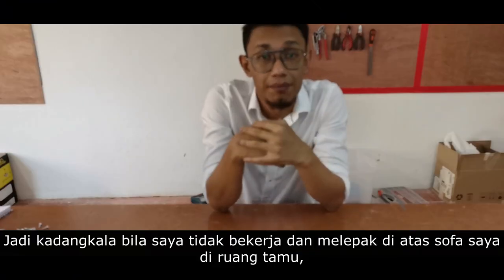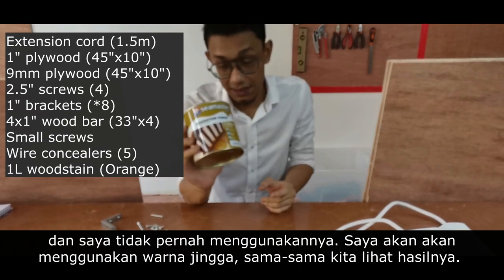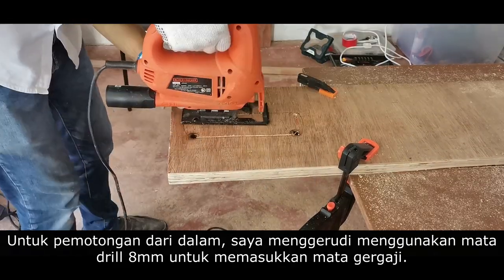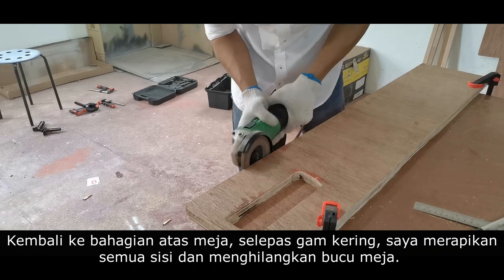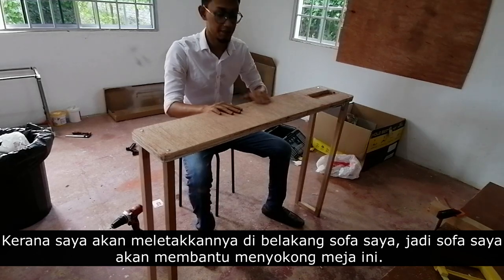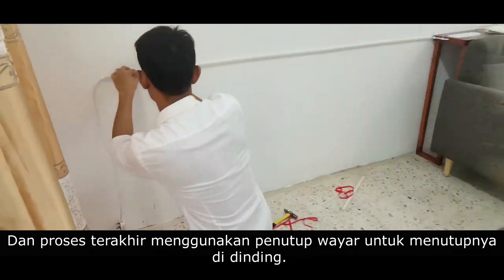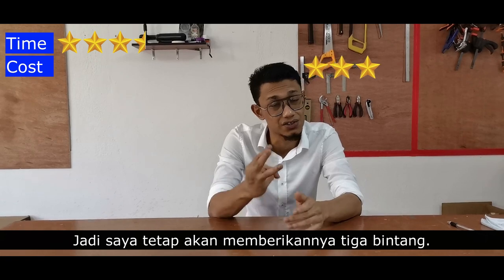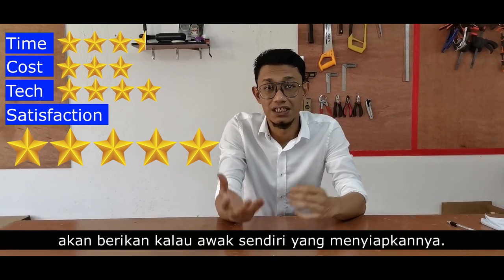Building a console table - White Collar DIY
Hey guys! Here's my attempt of building a console table for my living hall. I'm very satisfied with the result, here are the materials used :

p/s : Sorry for the blurry recording for the intro.

Materials :
1" plywood
9mm plywood
1.5m extension cord
1" wood bar
2.5" screws
1" brackets
Wire concealer
Screws
Woodstain paint

Tools :
Jigsaw
Angle grinder
Hacksaw
Mitre box
Drill
Cordless driver
Wood file
Measuring tape
Paint brush
Screwdriver
Scissors
Multiple Clamps